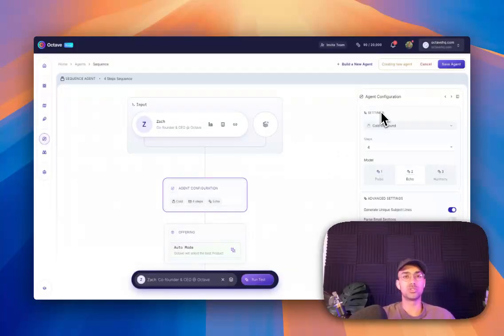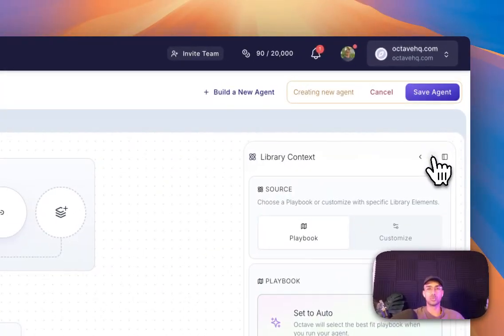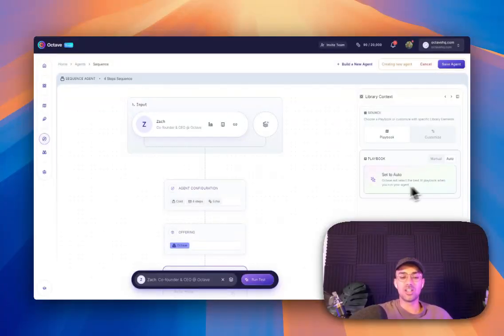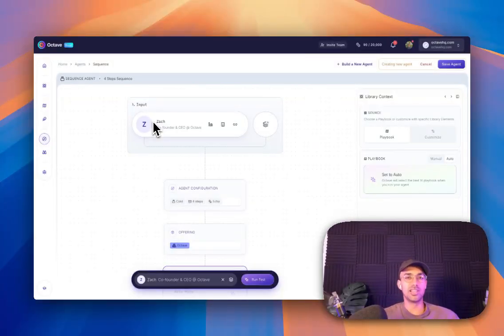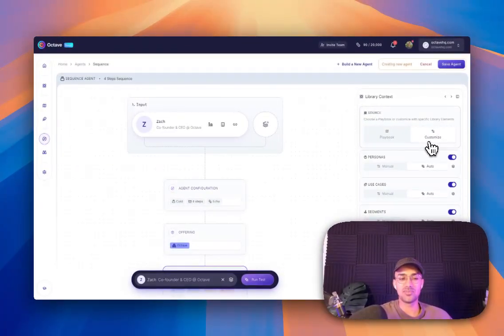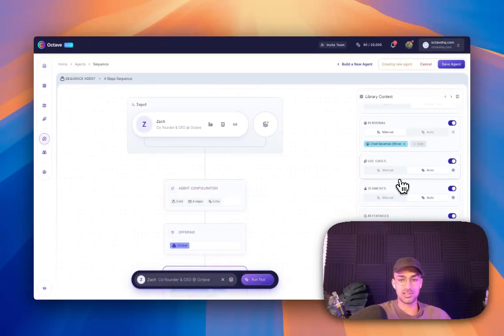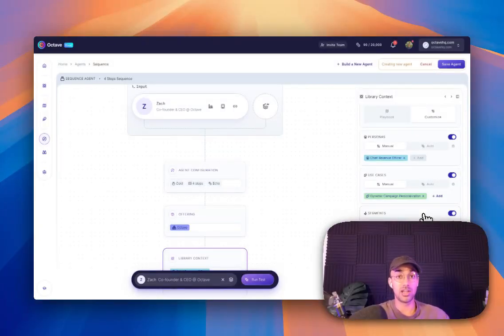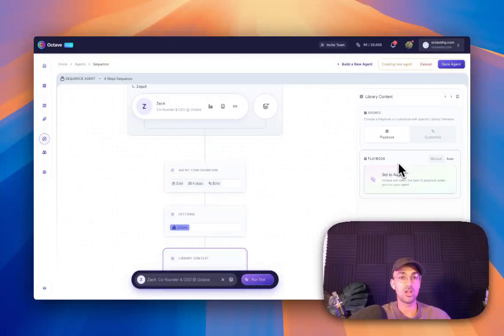Sequence Agent #2: Offering & Context Selection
Octave Offering & Context Selection

Once you’ve configured your Sequence Agent and chosen a test subject, the next step is telling Octave what you’re selling and how to frame it. In this video, we’ll walk through how to select your product or service and decide which strategic context from your Library to use.

You’ll learn:
 • How to select your offering in Auto or Manual mode
 • The two main approaches to context selection: using Playbooks or customizing manually
 • How Best Match Playbook Mode works and when to use Single Playbook Mode
 • How to manually select personas, use cases, segments, reference customers, and proof points for advanced control
 • How to toggle Value Props for either consistent or persona-specific messaging
 • Recommendations on which approach works best for different scenarios

By the end, you’ll know how to point Octave toward the right offering and strategy so your outreach is grounded in the strongest possible context.